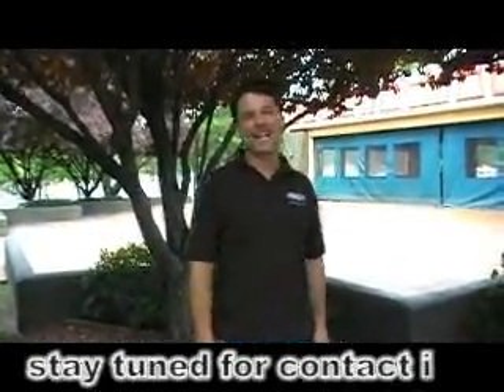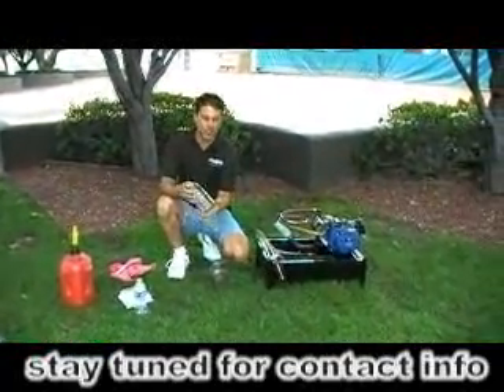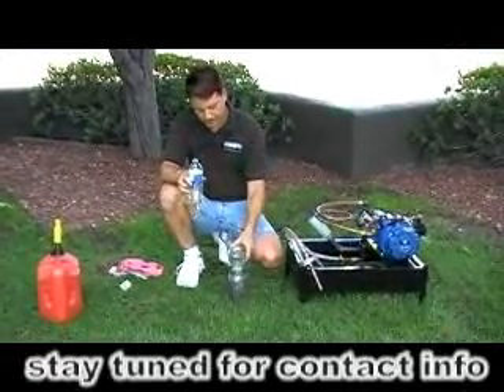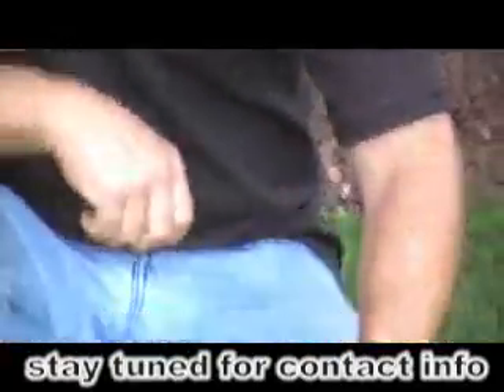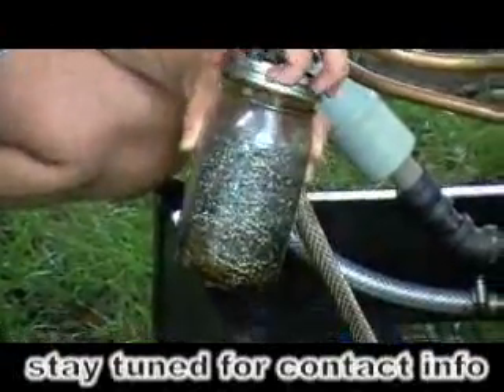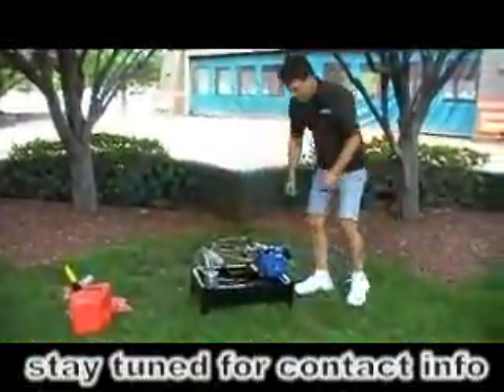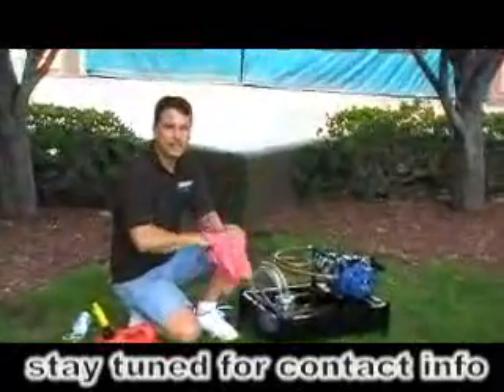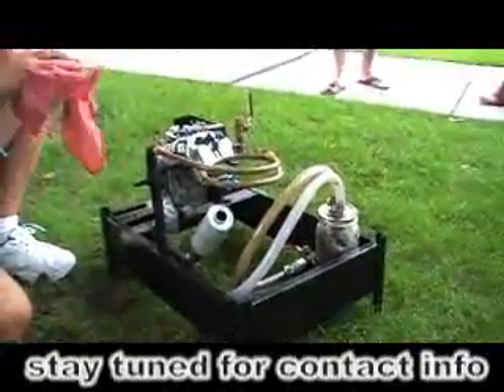The GEET Guys Demo.flv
Paul from The GEET Guys (Licensed GEET Dealer) shows their GEET Demo engine running on a made-on-demand-fuel made mostly from water, and almost completely eliminating pollution.  The GEET Demo engine is available to buy.  "Products" page, and fill out the order form at the bottom of the page.